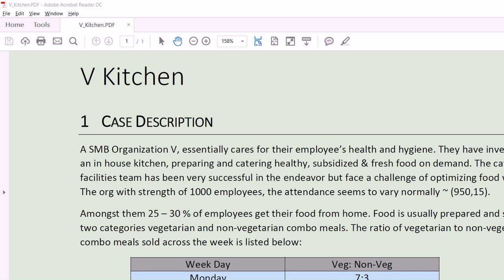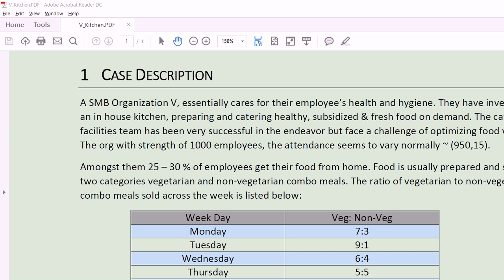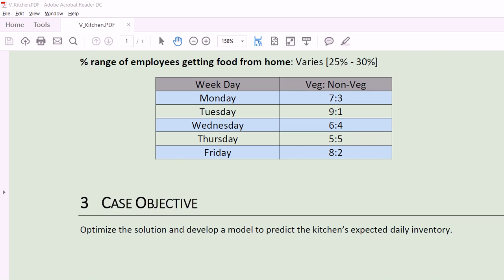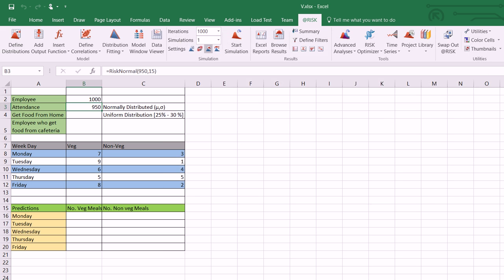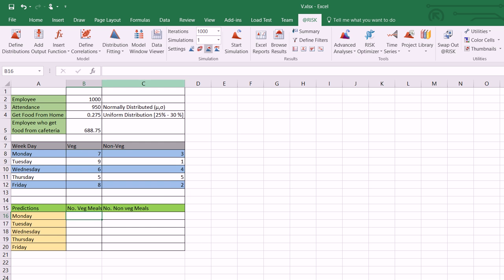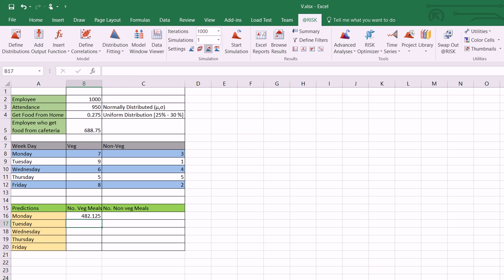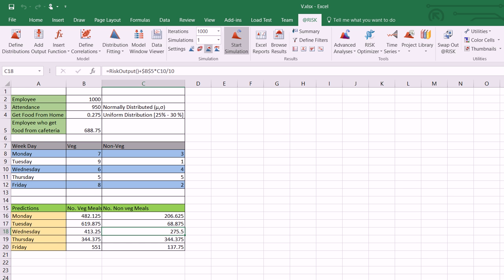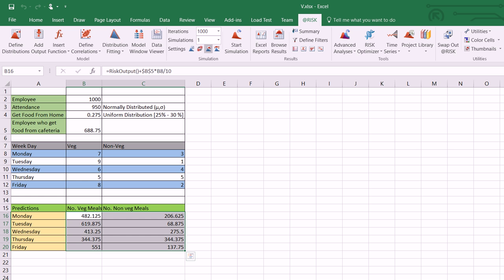Business Inventory Simulation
This blog is about optimization and simulation. It deals with analytics and how we can benefit from it by building up a model. A rudimentary case which walks us through a very basic inventory optimization.